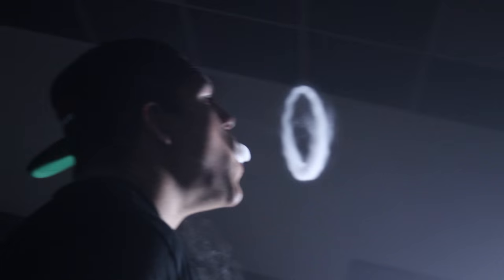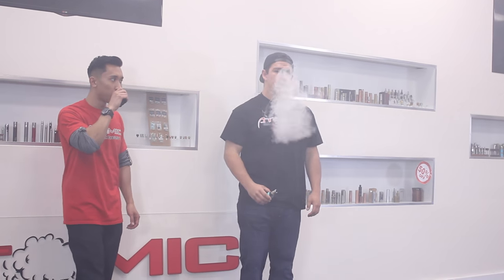How to do the vape smoke Jellyfish Kyle Tutorial 101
Kloudy Kyle will take you into his vape lesson of how to blow a smoking ass Jellyfish. Or might I say… Vaping ass jellyfish =)

If you don't know how to blow an O please check out some of our other tutorial videos that can help guide you from the beginning to where we are at now.

End card Music: Canvai - Kites_Copyright Free Music

Always Vape responsibly & check your resistance! Never use batteries without knowing the full capacity of amps it can handle. Vape on Vape Fam!

If Vaping is something you're passionate about then make a sure to join & FIGHT FOR YOUR RIGHTS TO VAPE to live a healthier life!

From the organization serving the Vapor industry since 2012